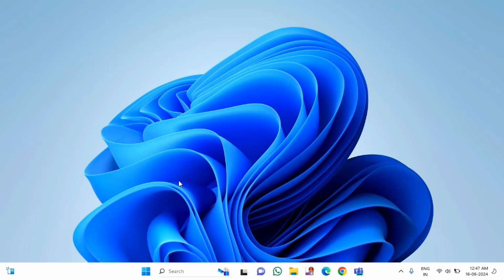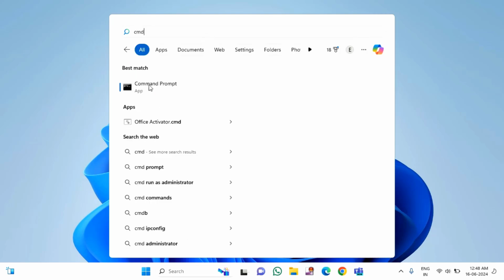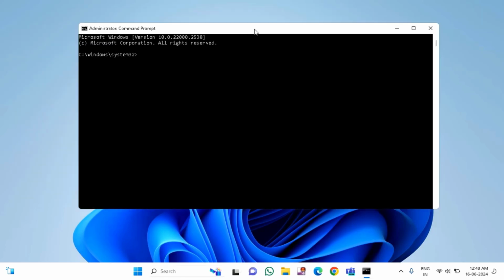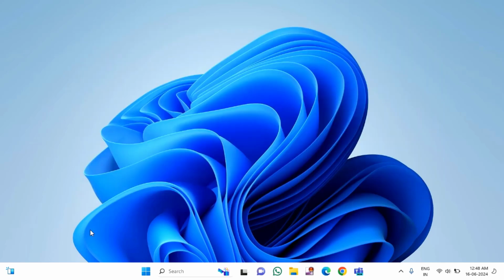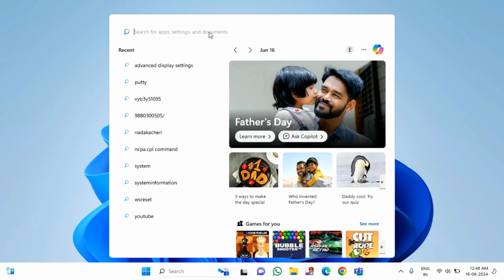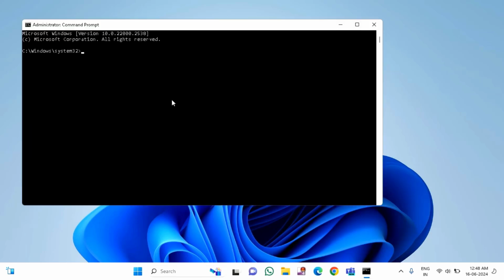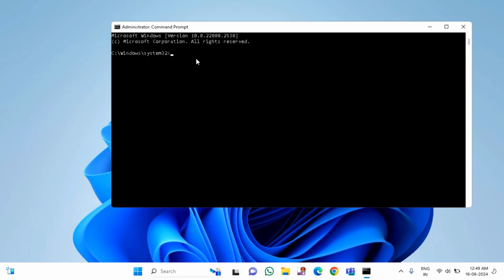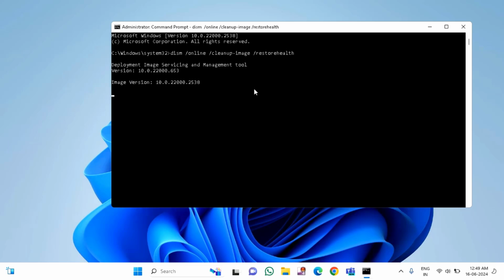How to Repair Corrupted System Files on Windows 11 | Easy Fix Corrupted System Files